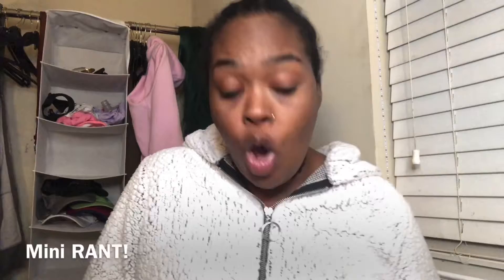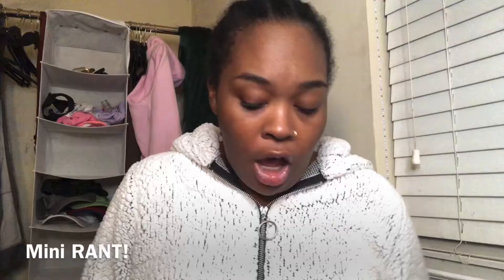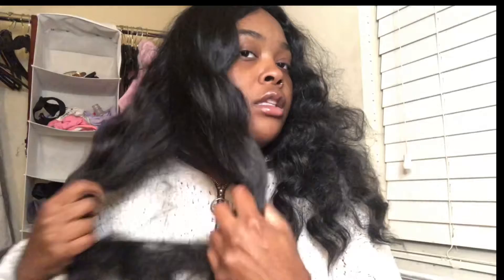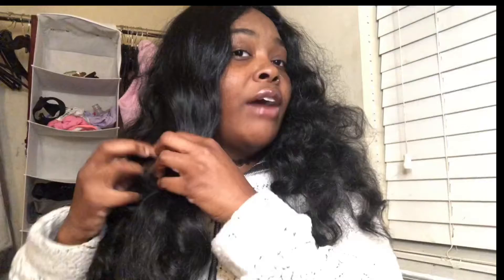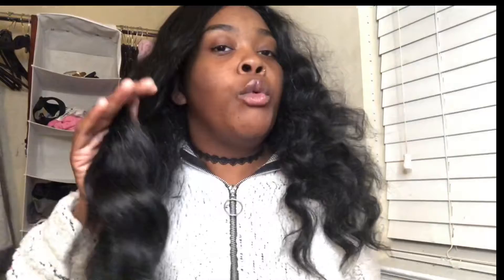This CAN’T be a SYNTHETIC WIG| Curly to BONE STRAIGHT| Janet Collection: Gabriela wig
Yo! This is crazy. This wig went from curly to straight! Watch how I achieved it.

For the Socials:

@extrareagan on IG and Twitter